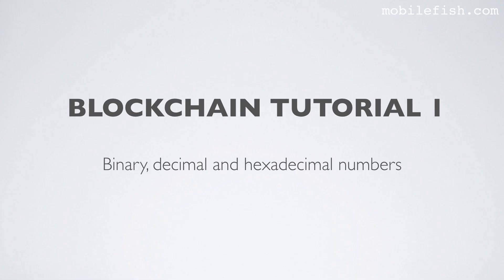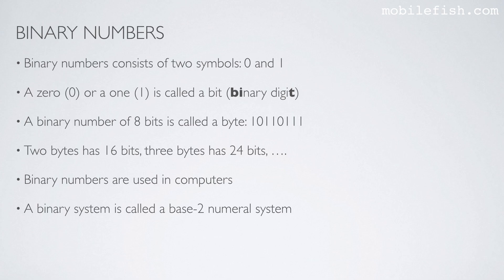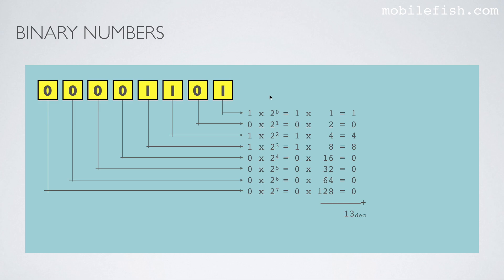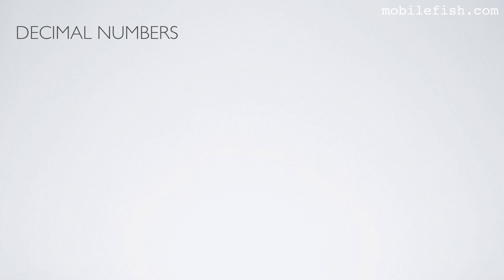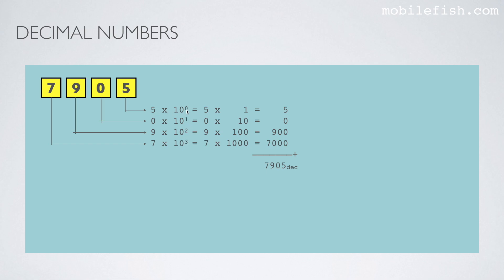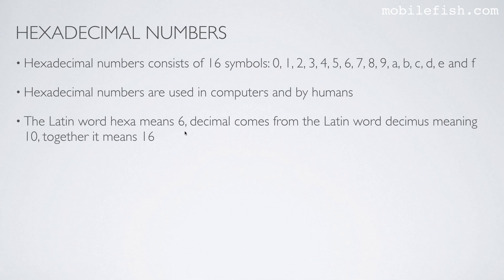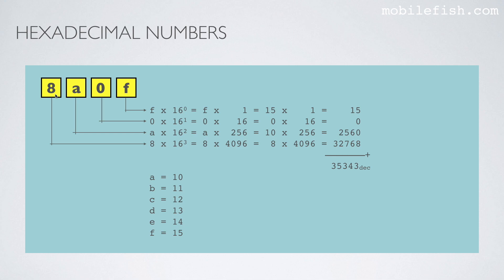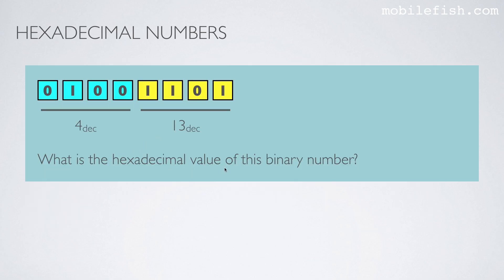Blockchain tutorial 1: Binary, decimal and hexadecimal numbers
This is part 1 of the Blockchain tutorial explaining what binary, decimal and hexadecimal numbers are.

In this video series different topics will be explained which will help you to understand what Blockchain technology is.